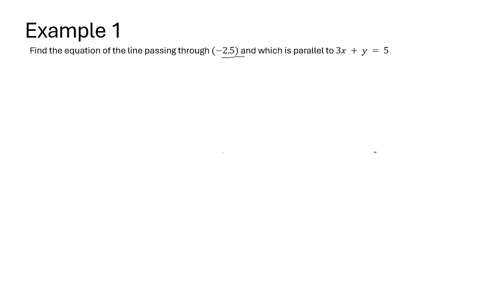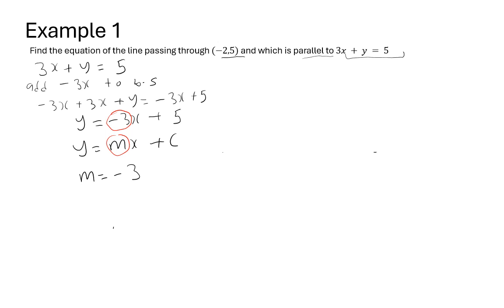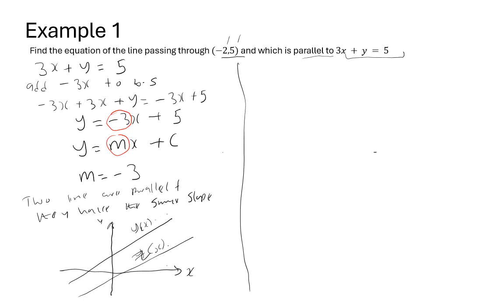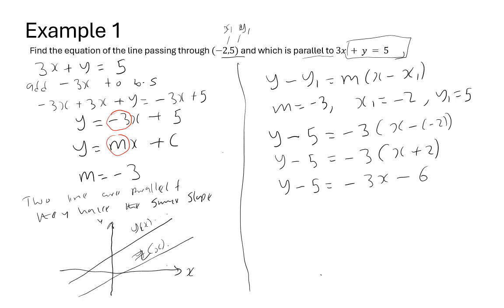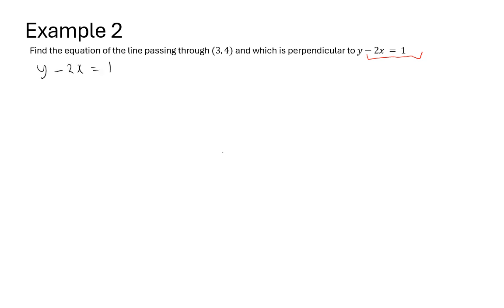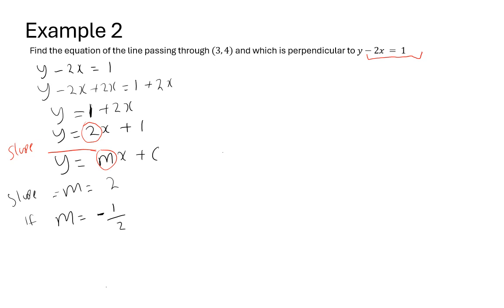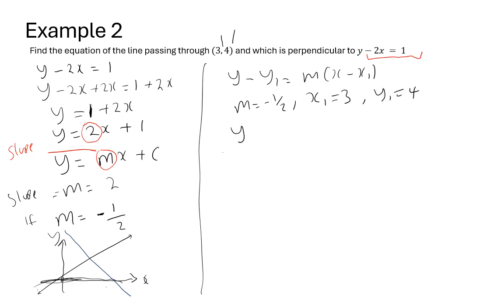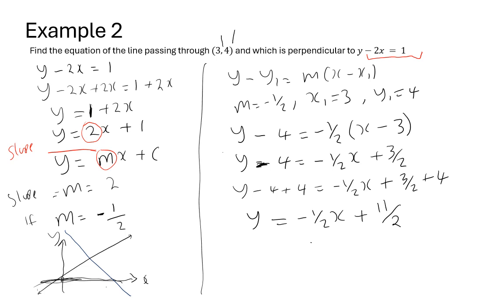Equation of Line More examples